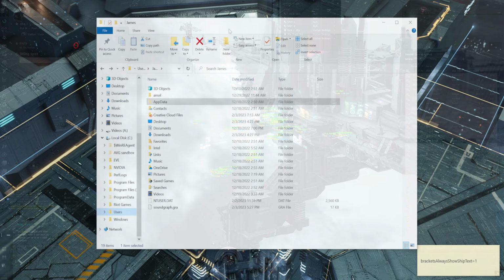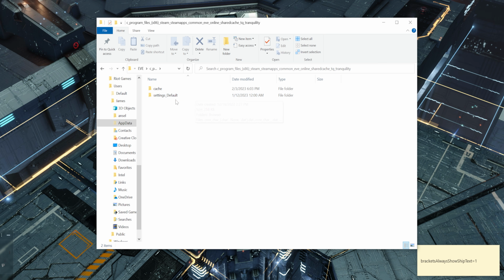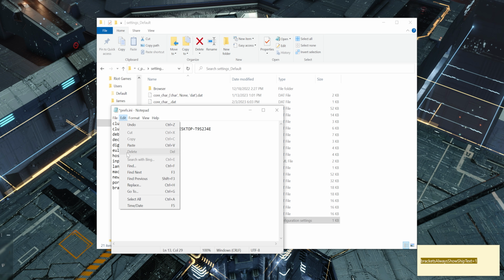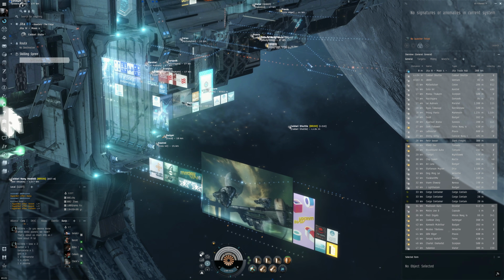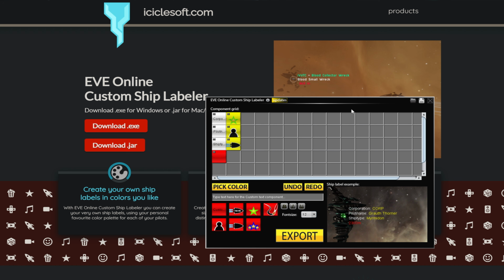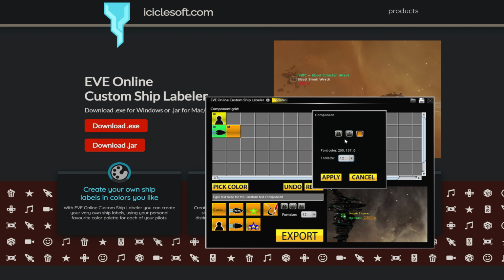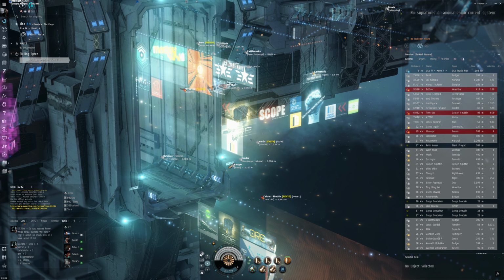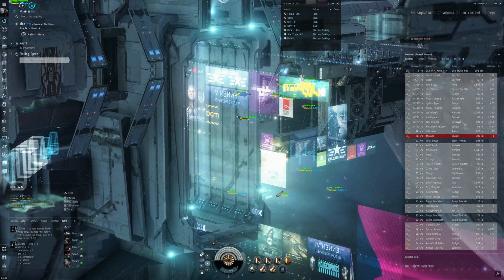Customize Ship Labels & Brackets Tutorial - Eve Online - Scope Skin Giveaway!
*(Copy & Paste the below text to the prefs.ini file)*
bracketsAlwaysShowShipText=1